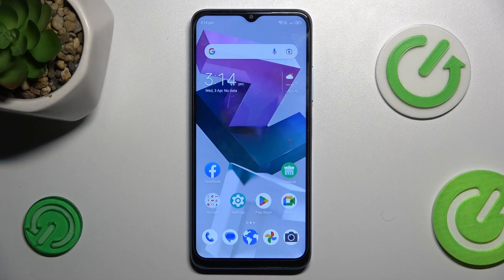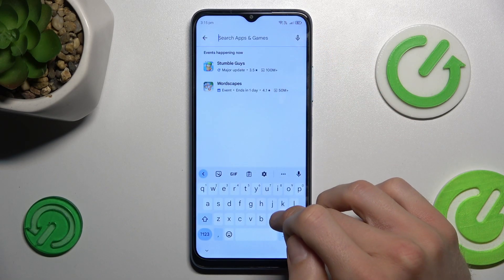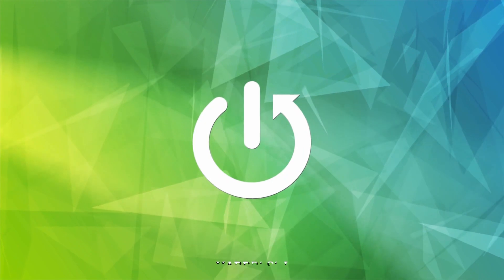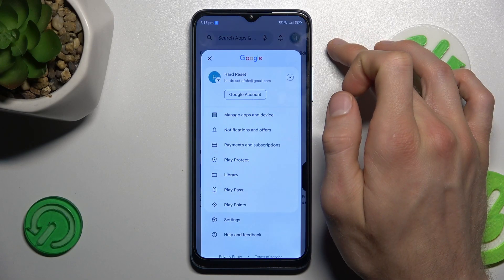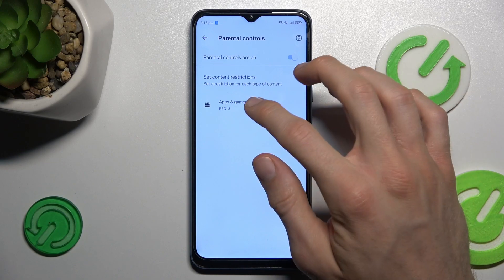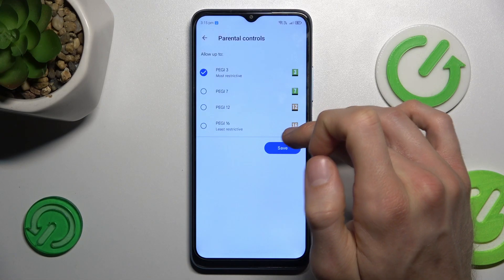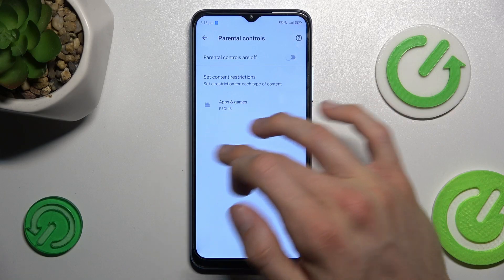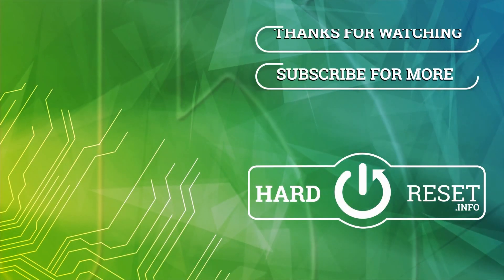ZTE BLADE A54 - How to Fix Games Not Visible In Google Play store Parental Controls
We're happy that you are here! Discover how to troubleshoot games not appearing in Google Play Store's parental controls on your ZTE Blade A54 with this comprehensive guide. Ensure your parental controls are properly configured to grant access to age-appropriate games without any hiccups.

How to Resolve Games Visibility Issue in ZTE BLADE A54?
How to Rectify Games Absence in ZTE BLADE A54 Smartphone?
How to Fix Games Not Showing Up in ZTE BLADE A54 Phone?